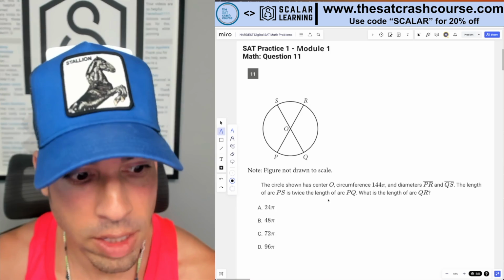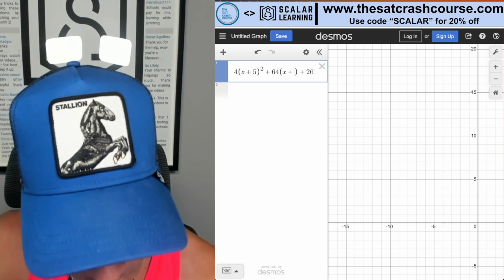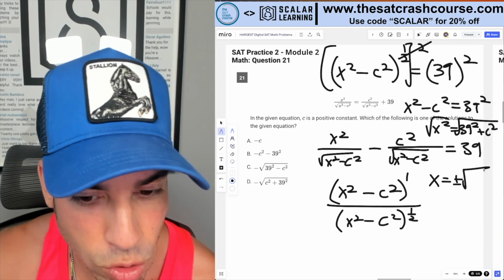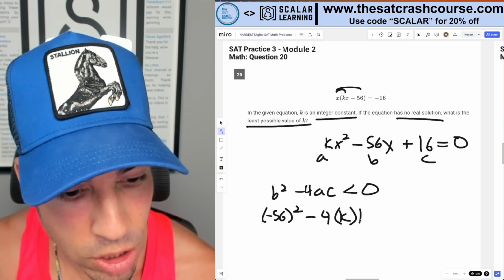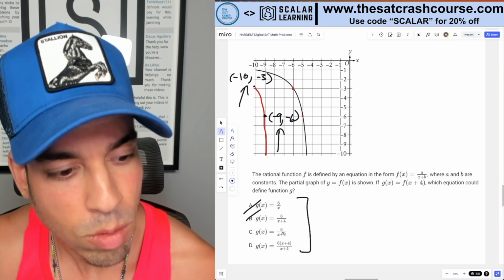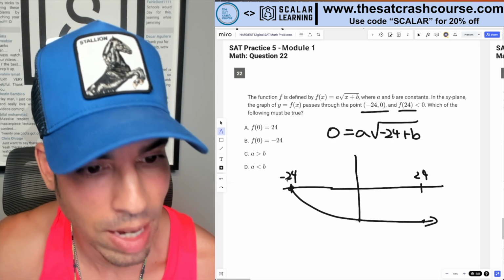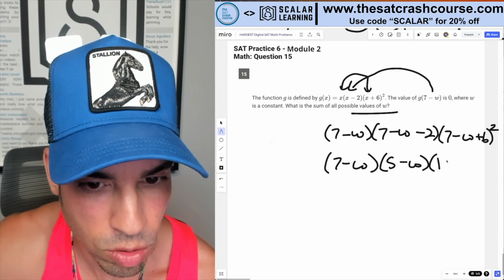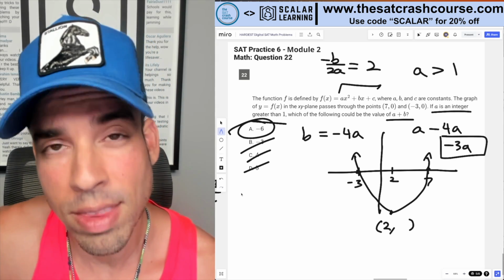How to Solve the 38 HARDEST Digital SAT Math Problems so you can get an 800!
For those of you looking to solve the HARDEST Digital SAT Math problems possible, this is the ULTIMATE explanations video. Packed with math knowledge and killer tips and tricks, check out this video carefully to nail that 800 on the SAT math section!

00:00:00 Introduction
00:00:54 Practice Test 1: Module 1, #11
00:03:29 Practice Test 1: Module 1, #22
00:05:52 Practice Test 1: Module 2, #20
00:07:39 Practice Test 1: Module 2, #22
00:09:40 Practice Test 2: Module 1, #20
00:10:27 Practice Test 2: Module 1, #22
00:13:18 Practice Test 2: Module 2, #14
00:14:45 Practice Test 2: Module 2, #15
00:17:00 Practice Test 2: Module 2, #16
00:17:48 Practice Test 2: Module 2, #21
00:19:57 Practice Test 2: Module 2, #22
00:22:44 Practice Test 3: Module 1, #22
00:24:17 Practice Test 3: Module 2, #15
00:25:42 Practice Test 3: Module 2, #17
00:26:40 Practice Test 3: Module 2, #18
00:28:06 Practice Test 3: Module 2, #20
00:29:46 Practice Test 3: Module 2, #22
00:31:34 Practice Test 4: Module 1, #19
00:32:33 Practice Test 4: Module 1, #20
00:33:15 Practice Test 4: Module 1, #22
00:35:46 Practice Test 4: Module 2, #15
00:37:00 Practice Test 4: Module 2, #18
00:38:56 Practice Test 4: Module 2, #19
00:39:52 Practice Test 4: Module 2, #20
00:41:34 Practice Test 4: Module 2, #21
00:43:57 Practice Test 4: Module 2, #22
00:46:57 Practice Test 5: Module 1, #22
00:48:08 Practice Test 5: Module 2, #17
00:49:36 Practice Test 5: Module 2, #18
00:51:26 Practice Test 5: Module 2, #20
00:52:56 Practice Test 5: Module 2, #21
00:54:57 Practice Test 5: Module 2, #22
00:56:30 Practice Test 6: Module 2, #15
00:56:30 Practice Test 6: Module 2, #15
00:57:38 Practice Test 6: Module 2, #17
00:58:59 Practice Test 6: Module 2, #18
01:00:54 Practice Test 6: Module 2, #20
01:02:54 Practice Test 6: Module 2, #21
01:04:54 Practice Test 6: Module 2, #22